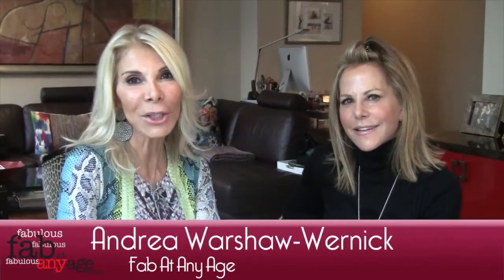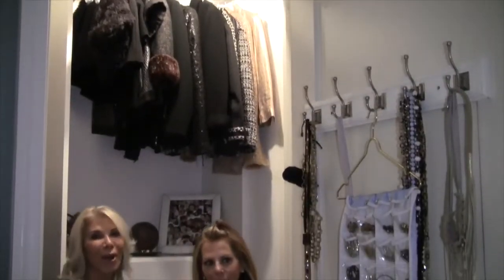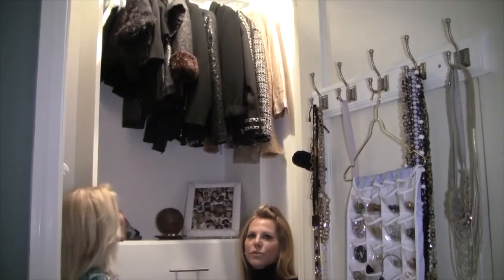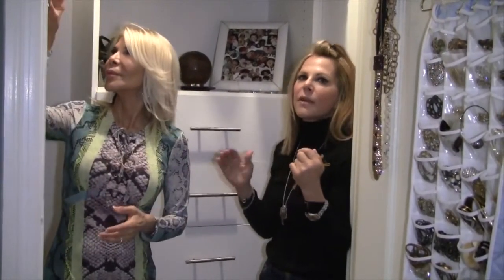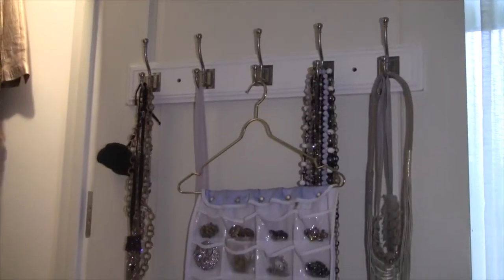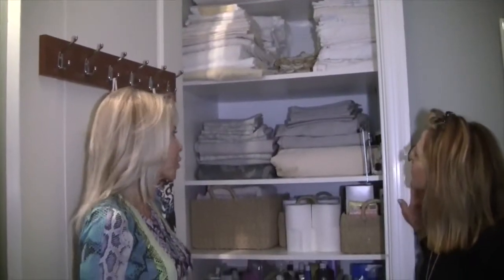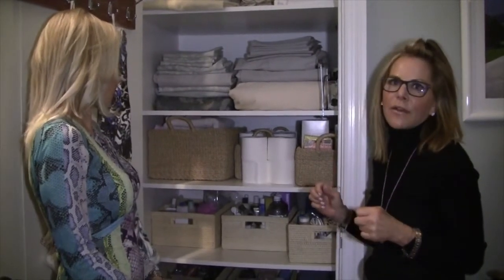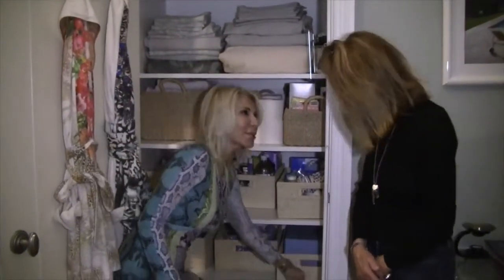Organizing Closets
Fab At Any Age Andrea Wernick meets with expert home organizer Lisa Jacobs. Lisa explains to us how we can simply organize our home and in tandem help organize our life. Take a look and listen to her simple steps on decluttering our closets.
Be fabulous from your home to your heart!